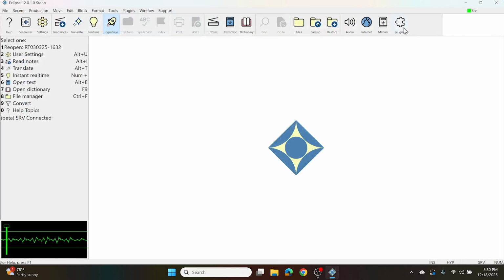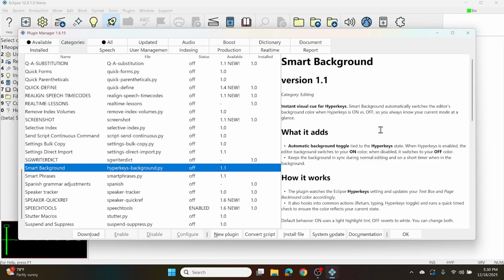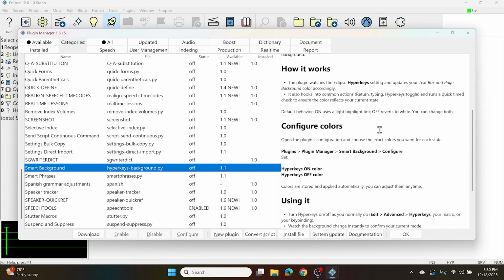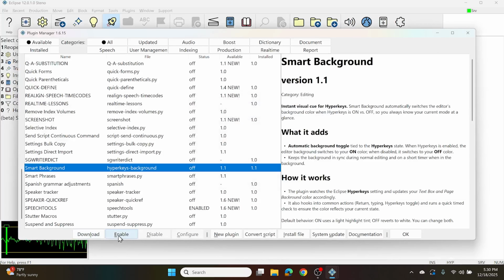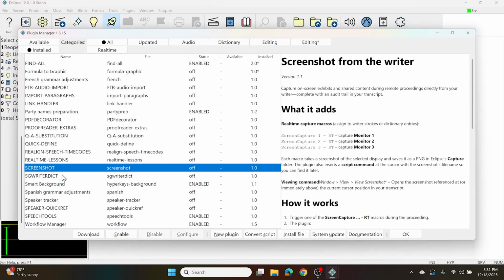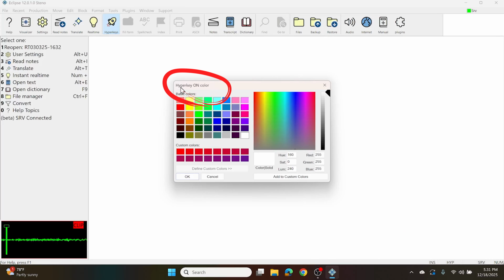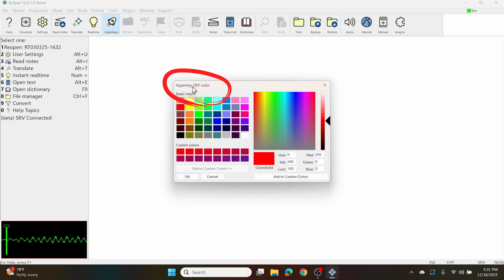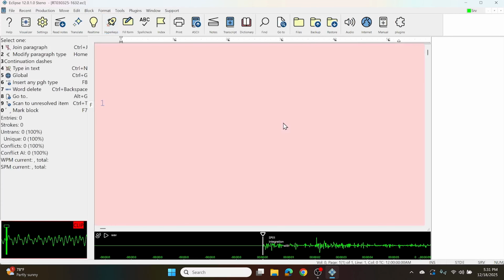Python Plugins - Smart Background Version 1.1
Quickly and easily make note of your Hyperkey status by tying it to your editing page background color.
Choose a Hyperkey ON color and a Hyperkey OFF color and never again forget which state your keyboard is in.